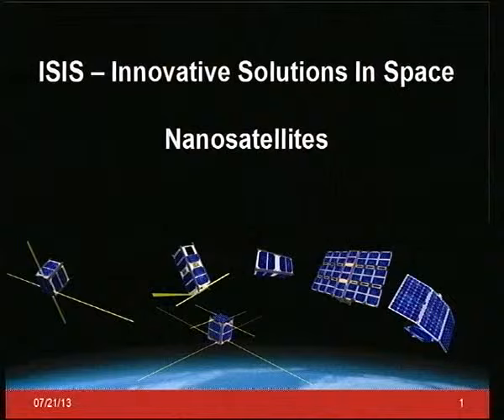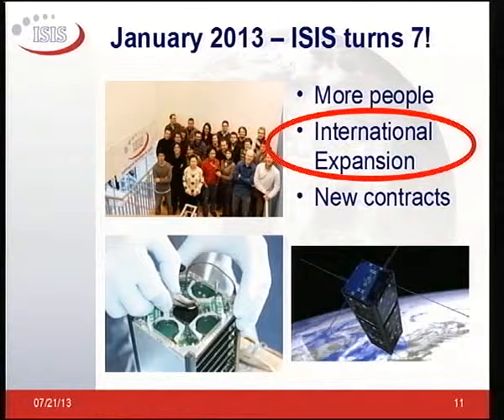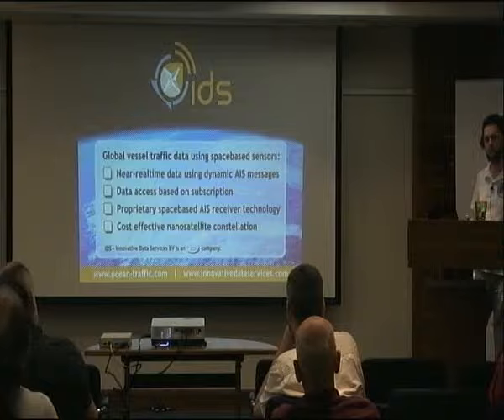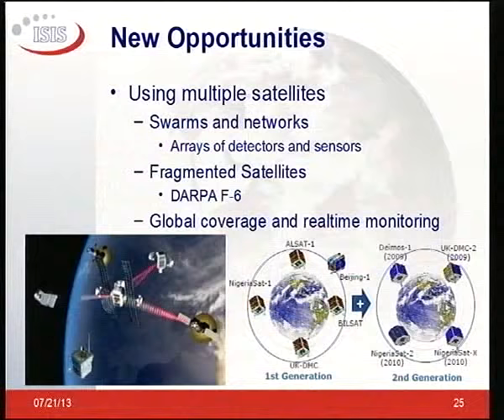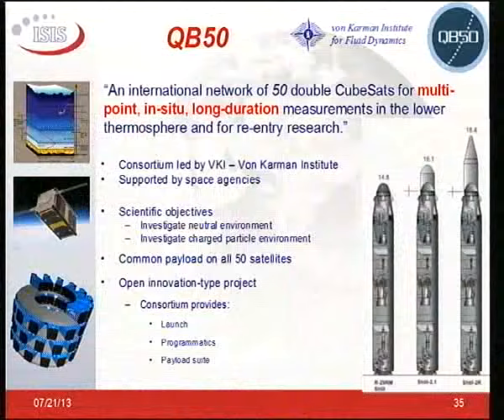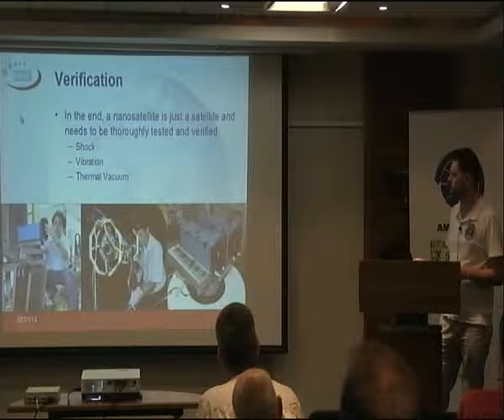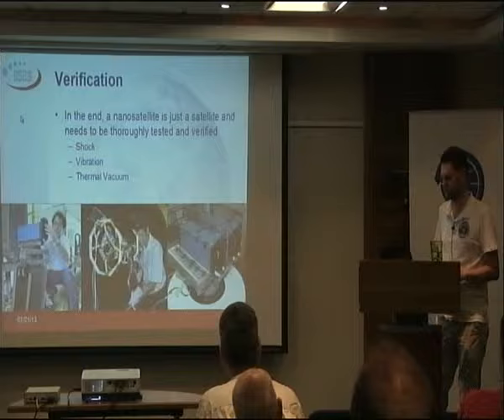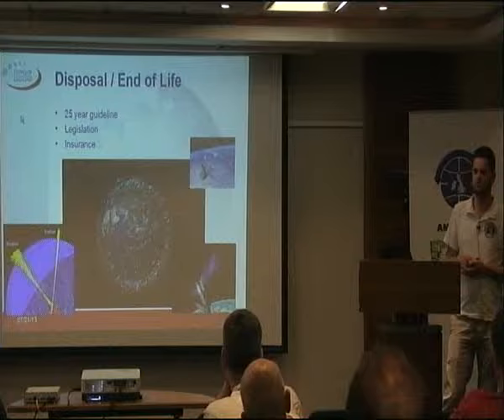2013: ISIS Innovative Solutions In Space - Marco Alvarez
ISIS Innovative Solutions In Space, update by Marco Alvarez at the AMSAT-UK International Space Colloquium in Guildford on July 21, 2013.